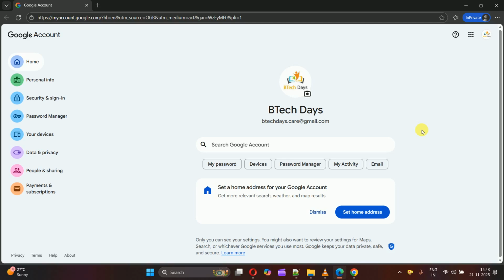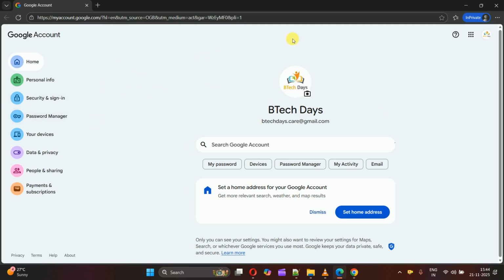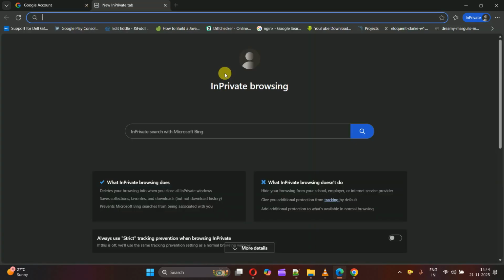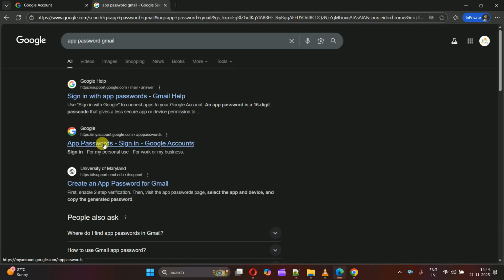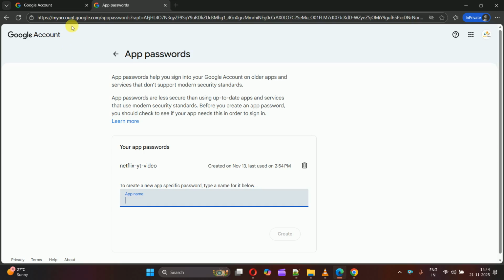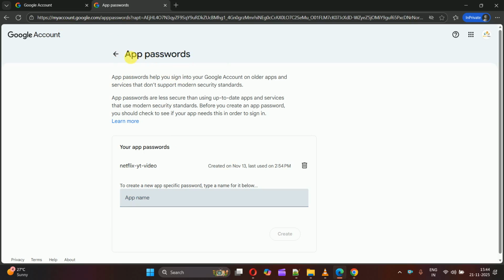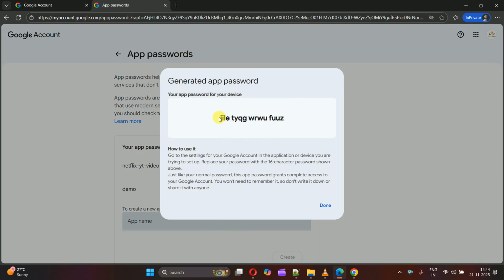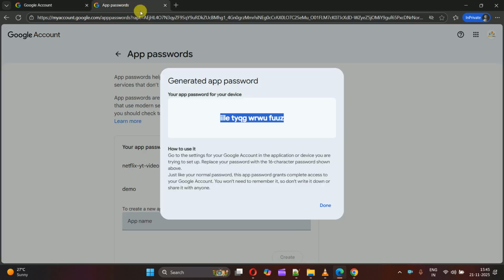Gmail App Password 2025 - Fix SMTP Login Error in 3 Minutes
Getting "password incorrect" or "535 authentication failed" when sending emails through Gmail SMTP? This tutorial shows you how to generate Gmail App Passwords for SMTP authentication in Spring Boot, Node.js, Java, Python, or any backend framework.

⏱️ TIMESTAMPS
0:00 - Why Gmail blocks normal password login for SMTP
0:28 - Enable 2-Step Verification (Required first step)
1:26 - Generate 16-character App Password
1:43 - How to use the App Password for SMTP in your application

✅ Enable 2-factor authentication on Gmail/Google Workspace
✅ Generate application-specific passwords (16-digit code)
✅ Configure SMTP for Spring Boot, Node.js, Python, Django, Laravel
✅ Fix "535 authentication failed" and "password incorrect" errors
✅ Security best practices for production apps

(Must have 2-Step Verification enabled first)

• Port: 587 (TLS recommended) or 465 (SSL)
• Password: 16-character app password (NOT your regular Gmail password)
• Authentication: Required

❌ "535 Authentication Failed"
→ Make sure you're using the 16-char app password (no spaces)
→ Verify 2-Step Verification is enabled

❌ "Password Incorrect"
→ Don't use your regular Gmail password
→ Generate new app password at link above

❌ "Less Secure Apps" Error
→ App passwords replace this (old method deprecated)
→ Follow steps in video for 2025 method

💬 QUESTIONS? Drop them below! I respond to every comment.

• UPI: btechdays.pay@oksbi